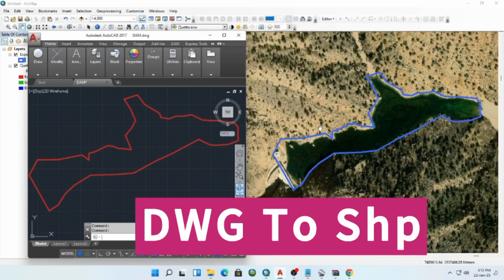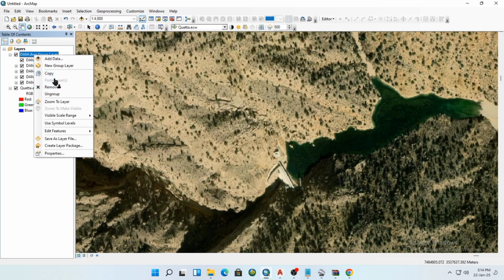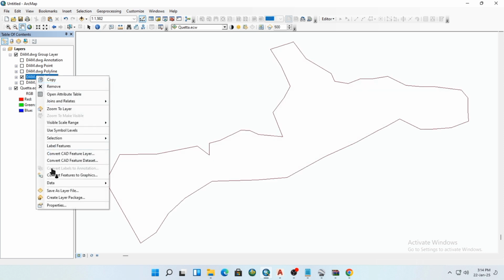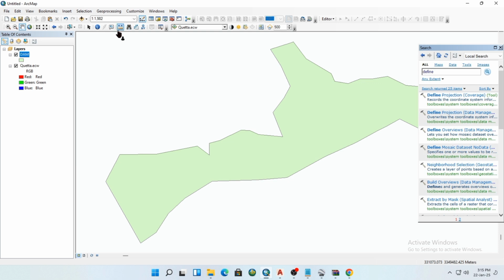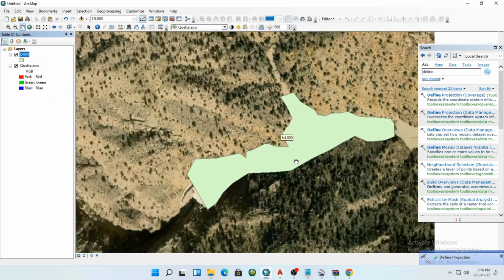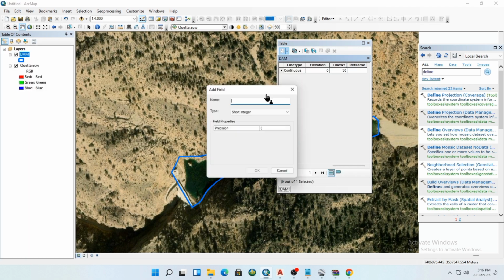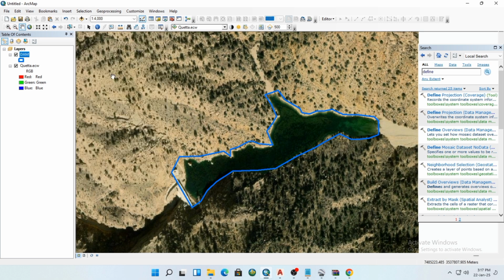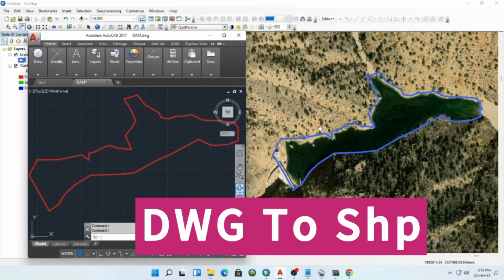How to Convert AutoCAD DWG File in Shapefile in ArcMap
in this tutorial, learn how effortlessly Convert AutoCAD DWG file into Shapefile SHP in Arcmap Perfect for GIS  Professionals Autocad operators , Architects and engineers looking to integrate CAD Data into GIS Workflow, Watch Now to streamline your Workflow